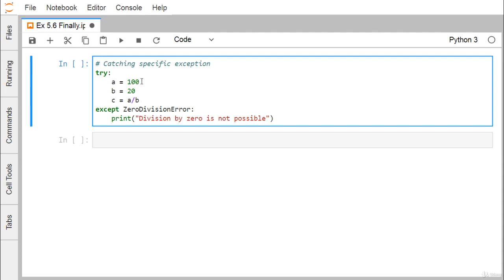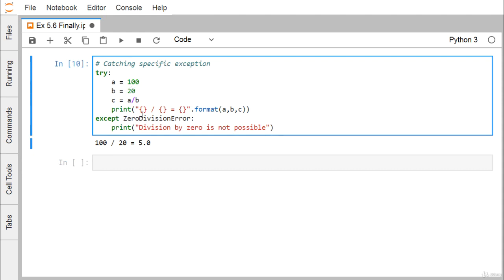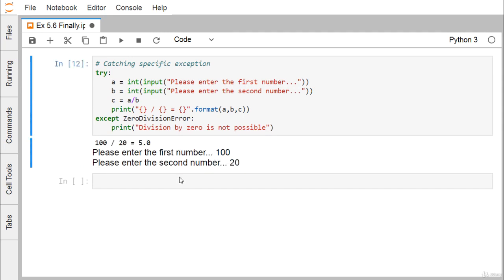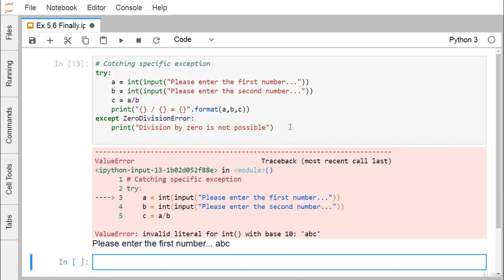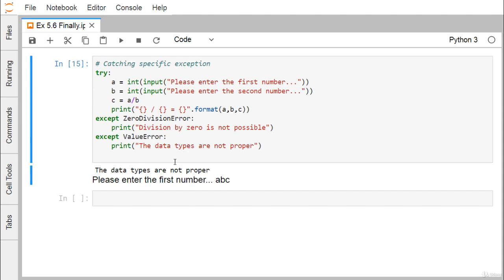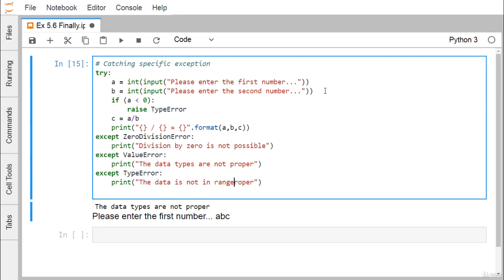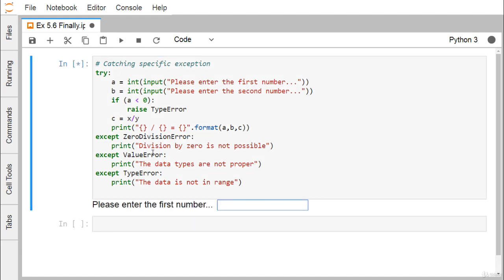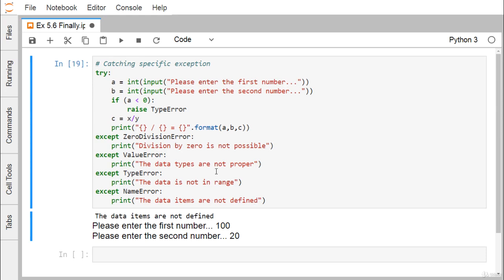Learn Python From Beginner To Advanced Level : 27 Tutorial 27 Python Try, Except And Finally